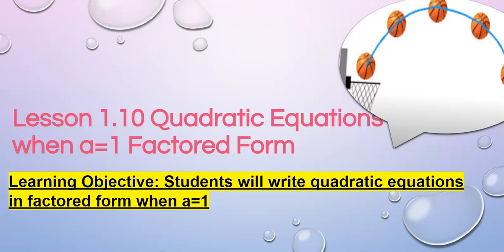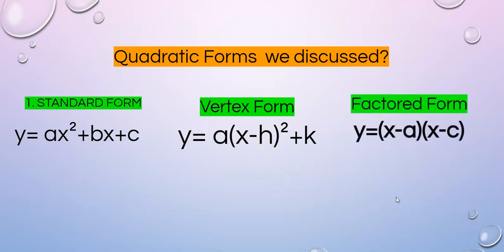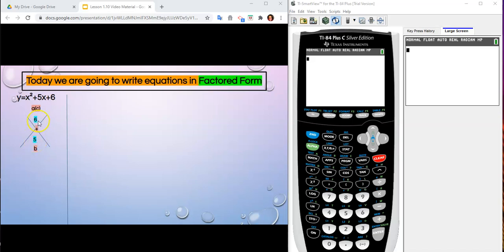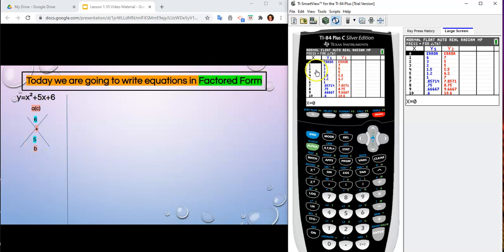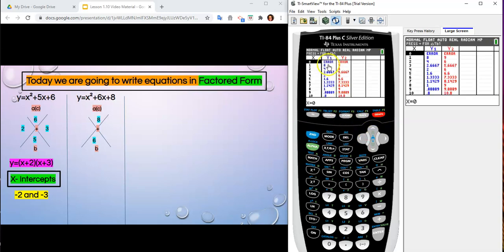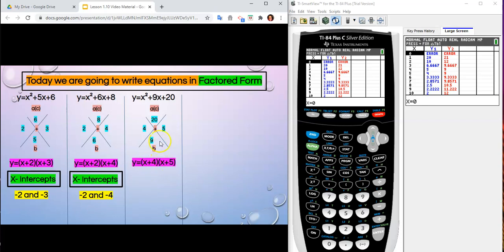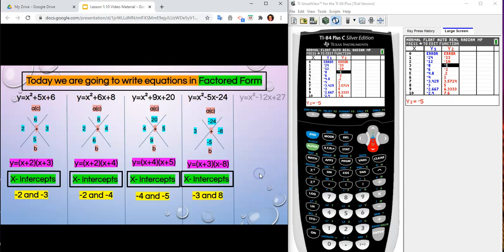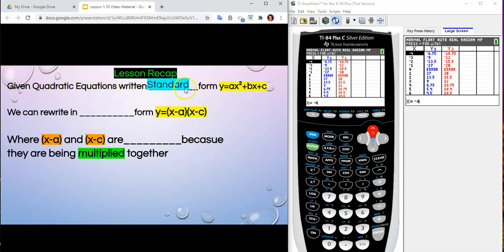Lesson 1.10 Quadratic Equations when a=1 Factored Form with Calculator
Learning Objective: Students will write quadratic equations in factored form when a=1